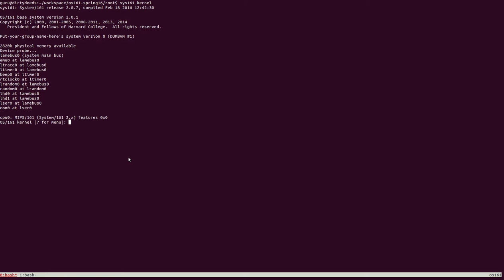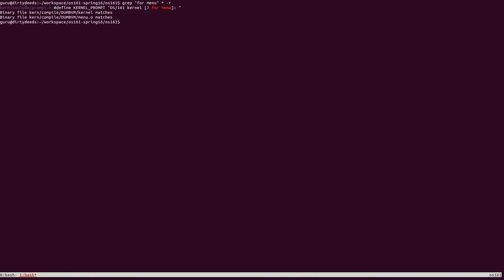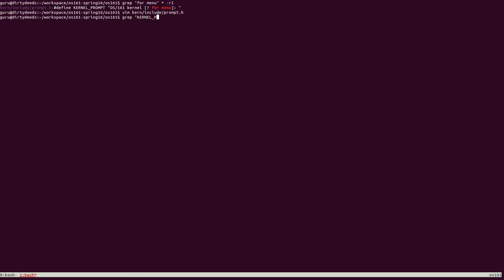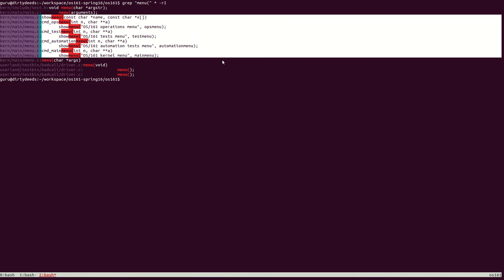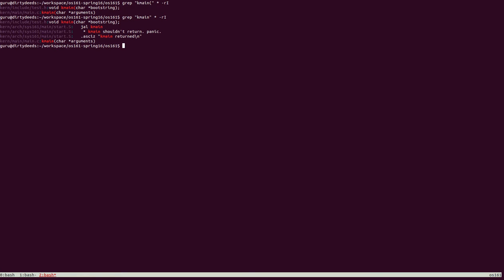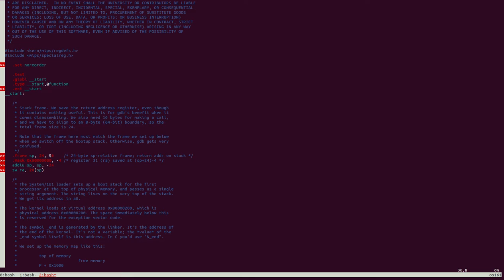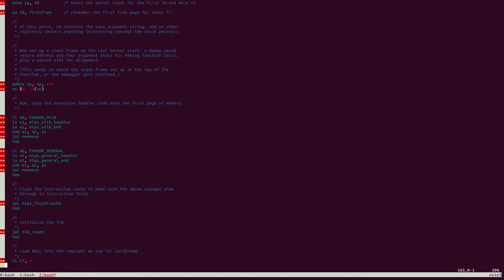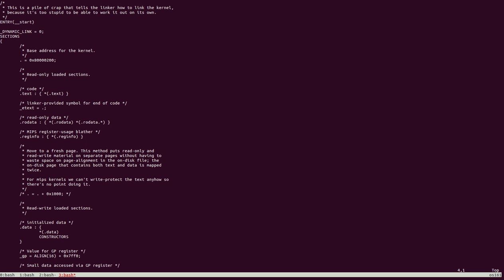ops-class.org ASST2 Part 1: Kernel Boot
Guru Prasad describes what happens during kernel boot.